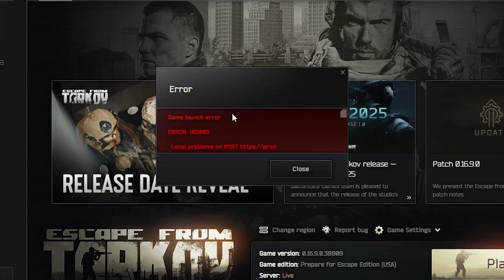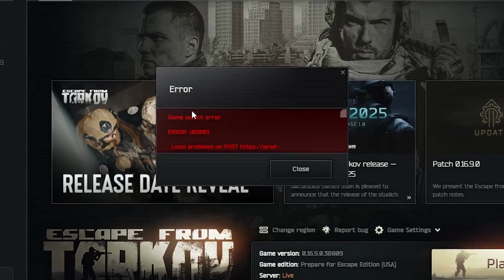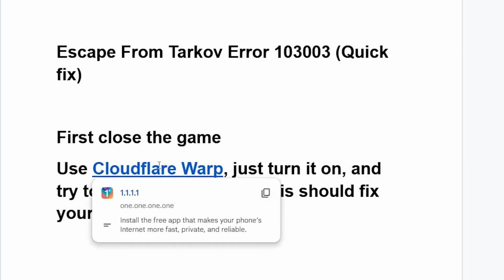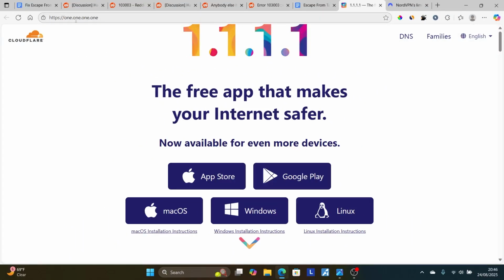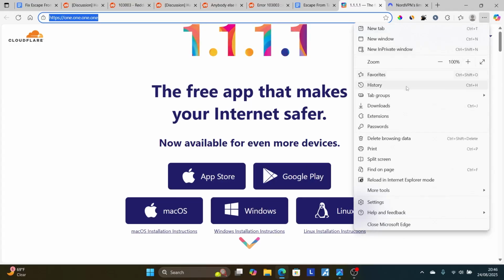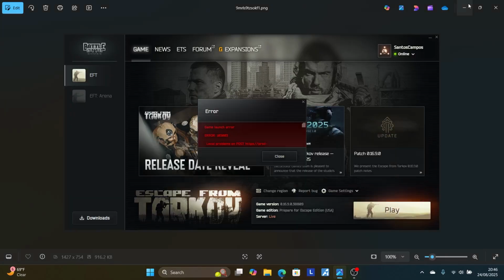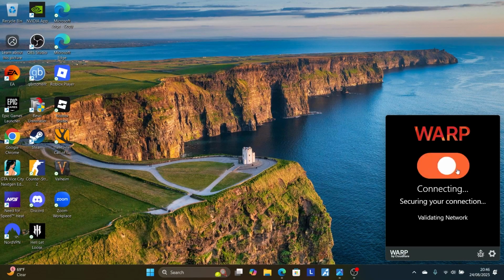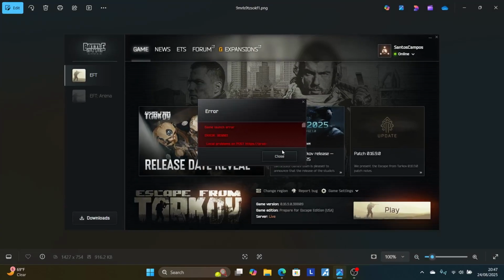Escape From Tarkov Error 103003 (Quick fix)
If you get the game launch error in Escape from Tarkov with an error code 103003, follow the steps below to resolve this issue.

First, close the game
Use Cloudflare Warp, just turn it on, and try to launch your game. This should fix your problem